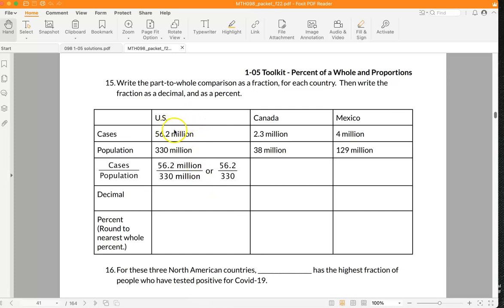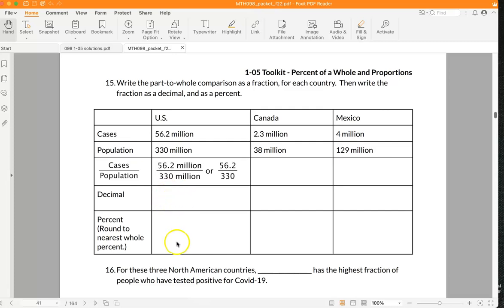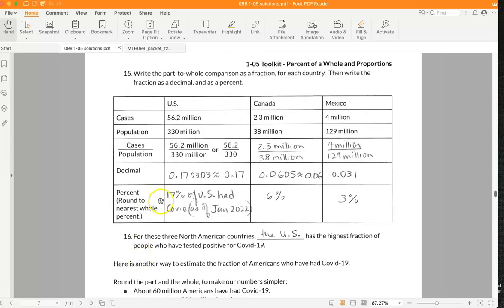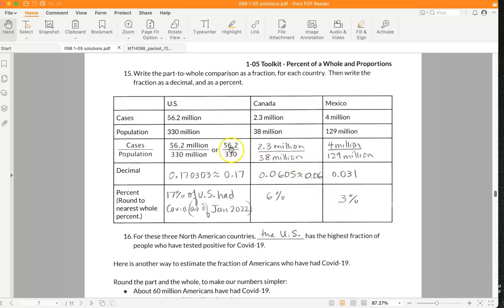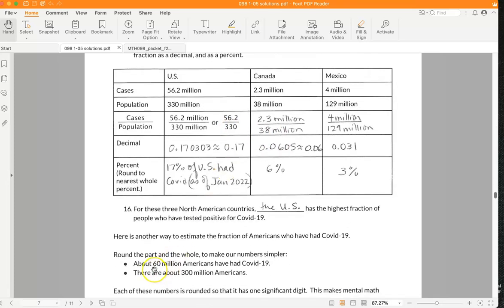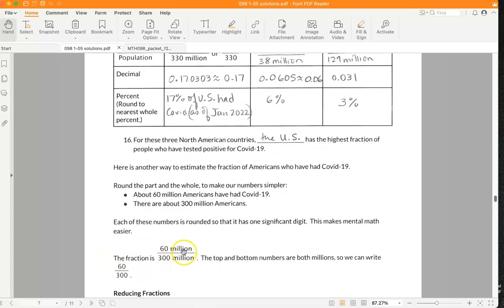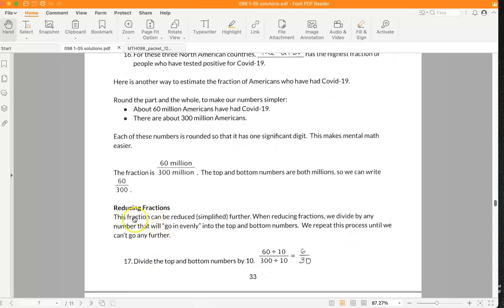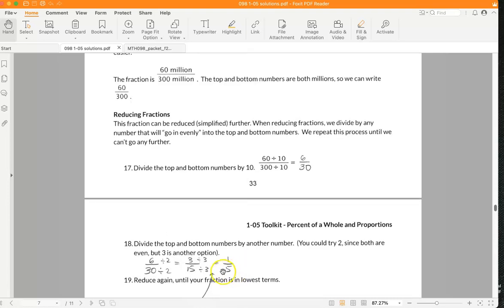098 1-05 page 33 f22